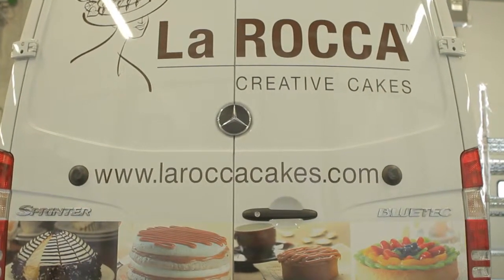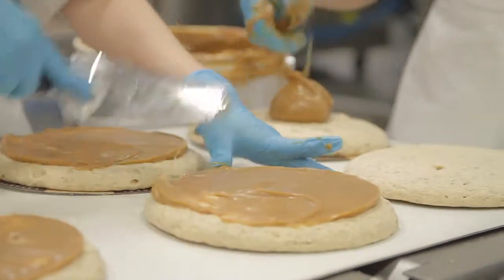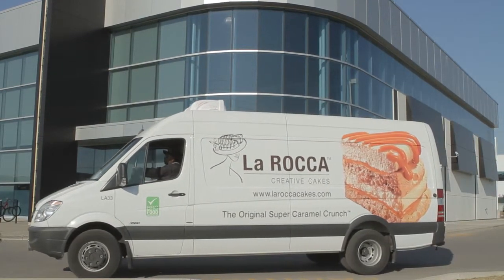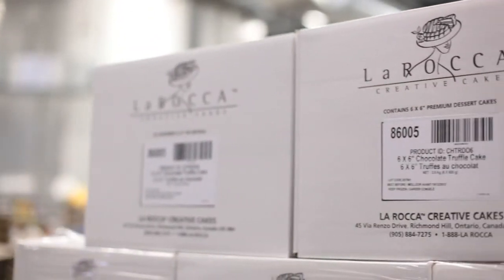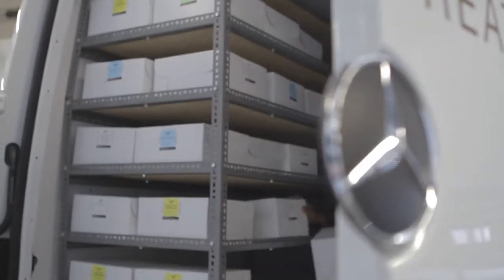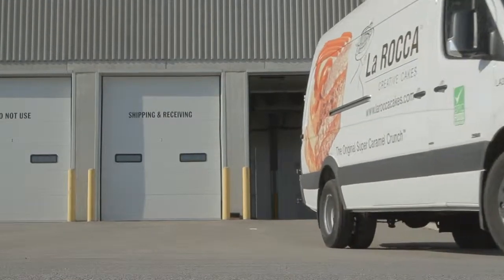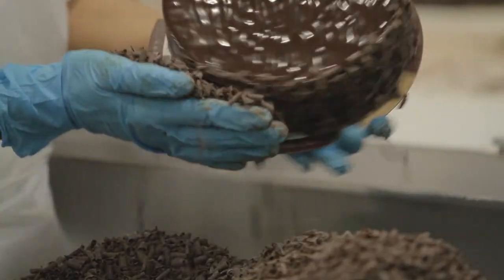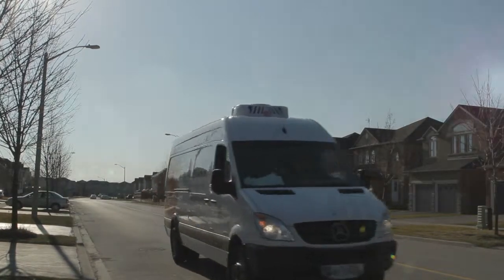Loading, securing and delivering La Rocca Cakes with the Sprinter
La Rocca started in Canada about 25 years ago, but our family has been baking for over 60 years -- it's in our blood, our DNA. Our customers rely on us to deliver the best quality premium brand dessert that we can. The Mercedes-Benz Sprinter allows us to fulfill that promise.